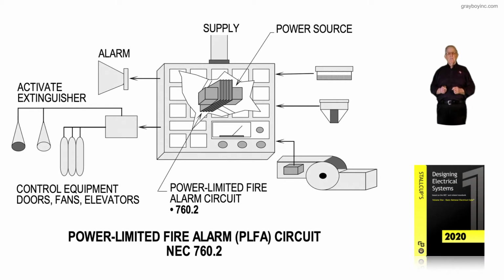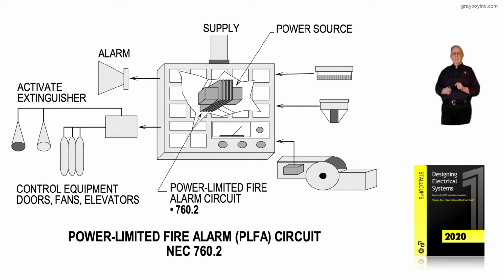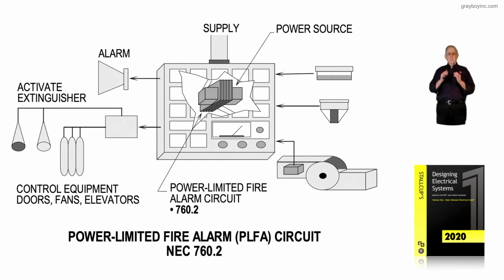4-19 POWER-LIMITED FIRE ALARM (PLFA) CIRCUIT - 760.2 AND 760.154​​​​​​​